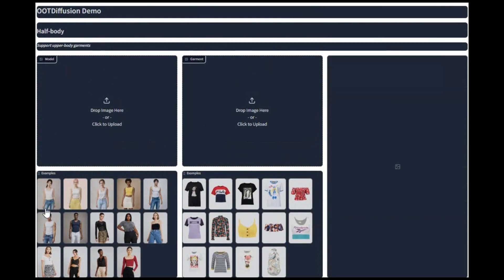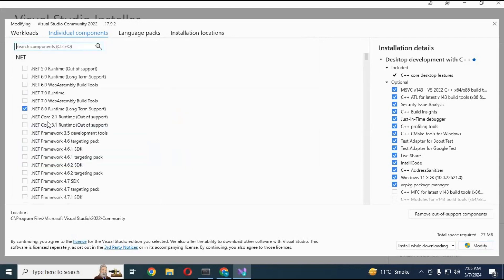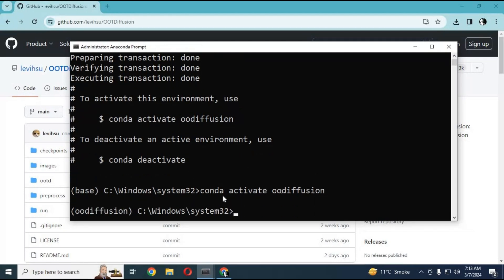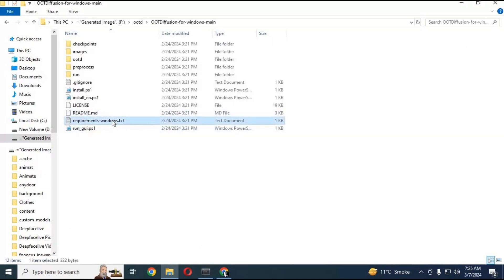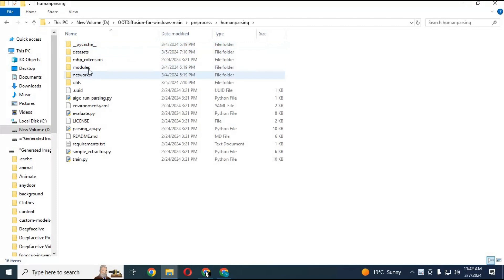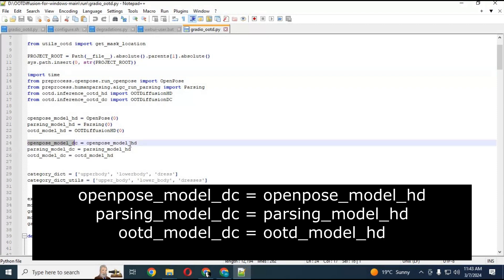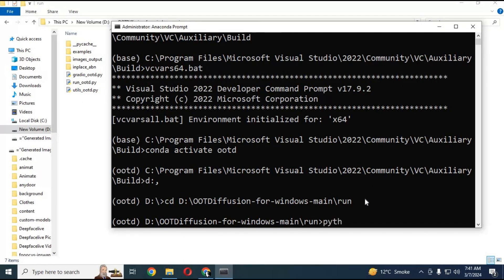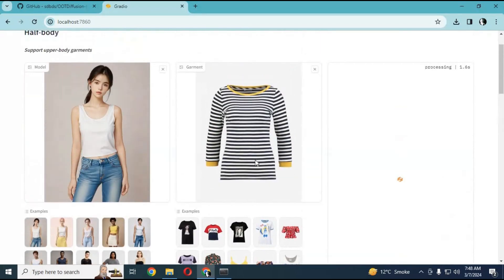"Change Your Clothes: OOTDiffusion's Future of Ai Fashion ! Step-by-Step Installation Guide"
if you are looking for something which can change your clothes in any picture no mter its shirt , pants or dress with your choosing picture of clothes you need to try OOTDIFFUSion .
Watch my whole video to install it
Ai aifashion ootdiffusion,Futureofai#clotheschange
1:06 -- Visual Studio , CRT SDK , C++ whole package ,MSVCv143
2:13 -- How to create environment
5:24 -- Requirements installation
7:12 -- Downloading modules
8:05 -- fixing files
10:00 -- Running ootdiffusion